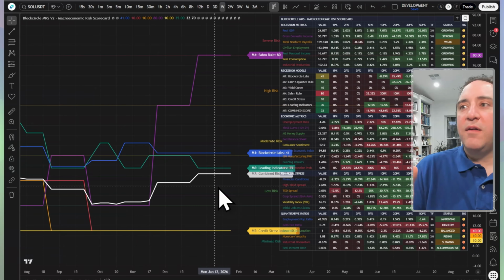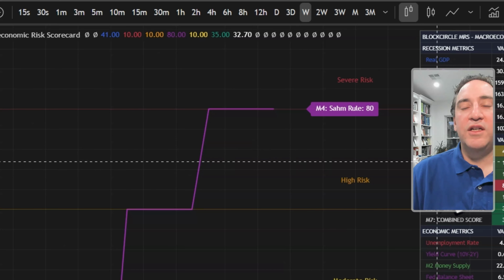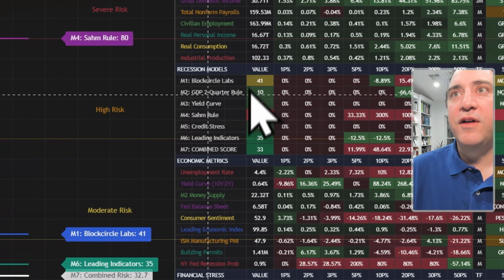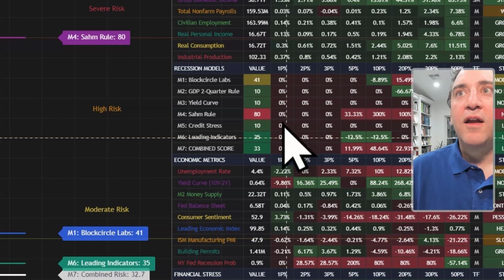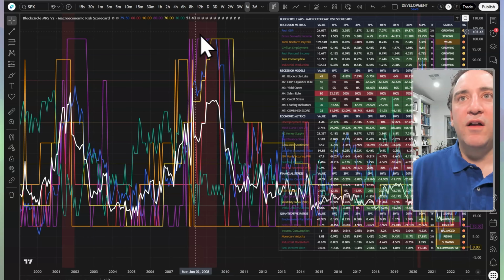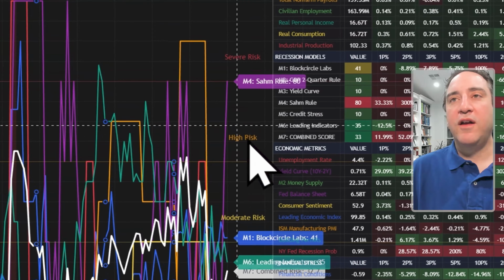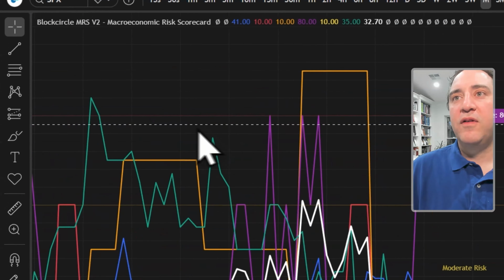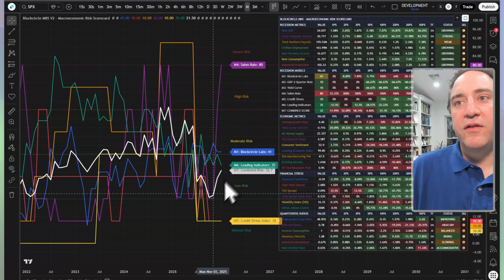Blockcircle - Demo of Macroeconomic Risk Scorecard (MRS)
Timestamps:

0:00 – Introduction to Macroeconomic Risk Scorecard and Recession Models
0:19 – Overview of Seven Different Recession Prediction Models
0:50 – Analyzing Current Market Risk Using Sahm Rule and Composite Scores
1:19 – Historical Analysis of Past Recessions on S&P 500
1:32 – Reviewing COVID 19 Recession and 2008 Global Financial Crisis
1:53 – Identifying Leading Indicators and High Risk Thresholds
2:21 – Tracking Consumer Sentiment Money Supply and Unemployment Rates
2:33 – Yield Curve Inversions and Financial Stress Conditions

Blockcircle builds trading intelligence tools for crypto, stocks, precious metals, and commodities. Six core products:

Momentum Trading Engine (MTE) - TradingView strategy builder with 11 configurable entry systems and full backtesting. Works across crypto, equities, forex, and commodities.

Momentum Monitor Suite (MMS) - Real-time momentum tracking and alert system. Identifies developing trends across timeframes before they become obvious.

Altcoin Market Scorecard (AMS) - 11 metrics correlated with altcoin performance. One composite score for the crypto portfolio context to help decide if you should have a bullish or bearish altcoin bias across multiple timeframes.

Macroeconomic Risk Scorecard (MRS) - Seven recession methodologies and 50+ economic indicators. Risk management context for position sizing across all markets.

Global Liquidity Scorecard (GLS) - M2 money supply across 12 economies, central bank balance sheets, net liquidity tracking, and much, much more. Relevant for any risk asset.

Alpha Hunter Suite (AHS) - Crypto token lifecycle intelligence. Tracks announcements, listings, and launches across 10,000+ wallets on 20+ chains. Visibility from project inception through exchange listing.

The trading strategy tools and macro scorecards work across asset classes. Alpha Hunter and AMS are crypto-specific.

Co-founded in 2017 by Basel Ismail, previously a Director of Product Engineering & Data Science at American Express and Goldman Sachs, his work centers on momentum detection and systematic, data-driven trading strategies.